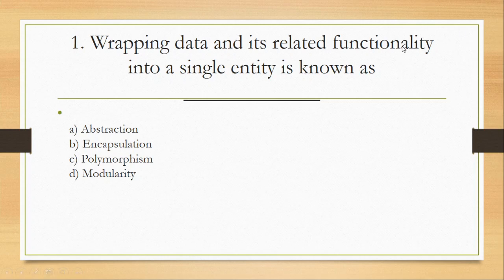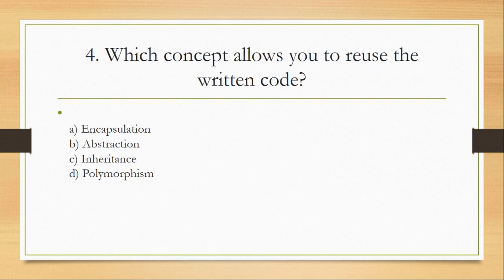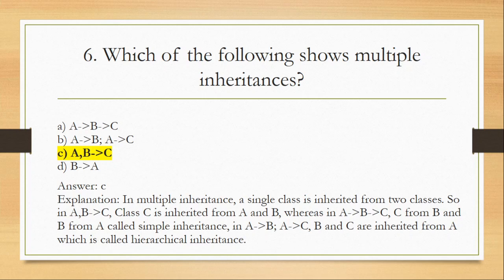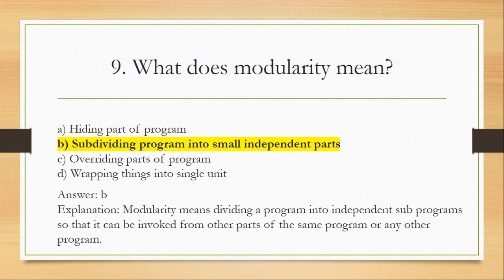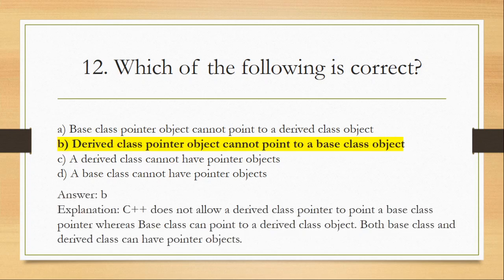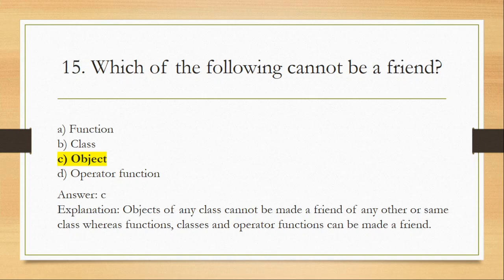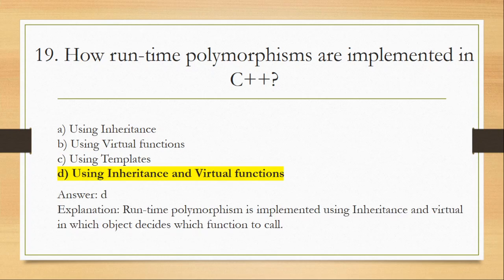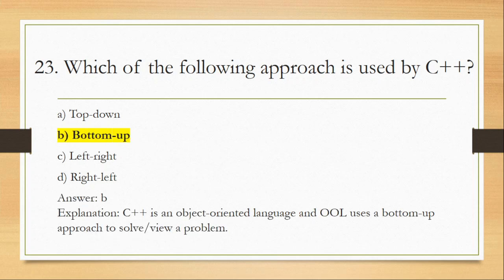C++ MCQ Questions2